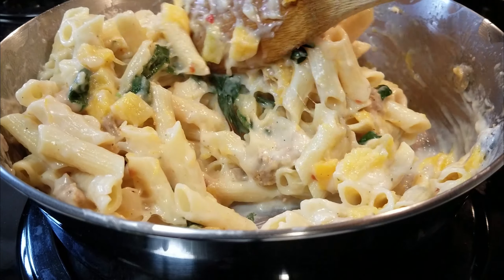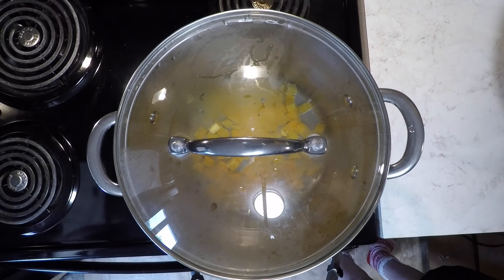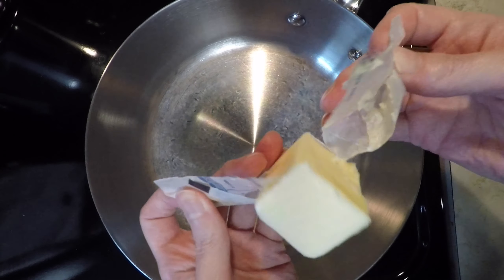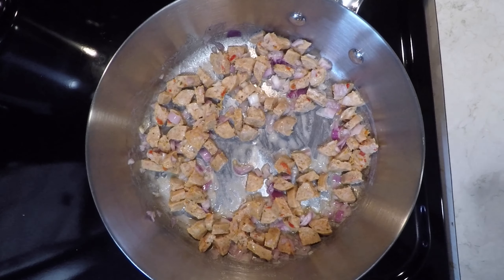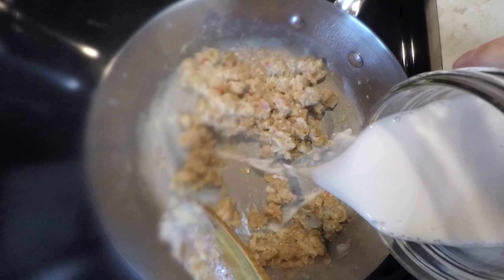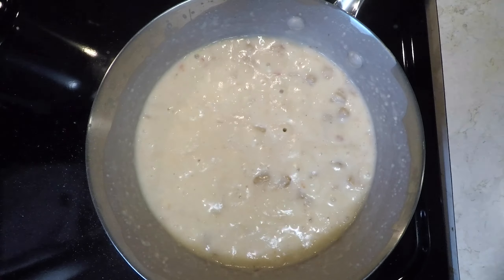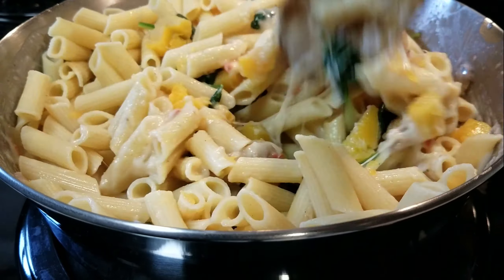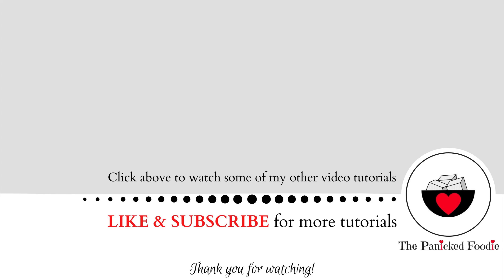Gluten-Free Penne with Sausage, Squash, and Spinach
Fall is right around the corner,  and with it comes lots of cozy, heavy, carb-filled dishes.

This meal is easy to make and comes together in under 30 minutes. It's also a pretty versatile dish, allowing you to customize it however you want!

INGREDIENTS
• 8 oz gluten-free penne
• 2 cups frozen, cubed (1/2”) butternut squash
• 2-3 cups (lightly packed) baby spinach
• 2 tablespoons butter
• 1 shallot, finely chopped
• 1 cup diced sausage
• 1.2 oz (~scant 1/3 of a cup for the flour I used) of gluten-free flour
• 2 cups milk of your choice
• 1 cup shredded Parmesan cheese
• 1/8 teaspoon iodized salt
• 2/8 teaspoon rubbed sage
• 1 pinch ground nutmeg
• Crushed red pepper flakes and addition shredded Parmesan cheese to garnish

For the recipe presented in this video, I used butter, 2 links of Al Fresco with roasted pepper and asiago, Bob’s Red Mill 1:1 all-purpose gluten-free flour, and sweetened almond milk.

STEPS

1. Bring a covered pot with water to a boil over high heat. Add in frozen butternut squash. Stir, then cover and return to a boil.

2. Add in pasta. Stir. Reduce heat a little bit while maintaining a boil. Cook for 4 minutes.

3. Add in spinach. Stir. Cook for an additional 3 minutes.

4. Drain, then return everything to pot, cover and set aside.

5. Partially melt butter over medium heat in at least a 3 QT pan. Add shallot and sausage. Stir to coat. Cook for about 5 minutes, until the shallot is soft. If using regular butter and it begins to brown, immediately remove from heat and continue with the rest of the steps.

6. Add in flour. Stir to coat.

7. Gradually add milk in 4 or 5 increments, stirring after each one until the flour mixture is fully incorporated. Once all of the milk is added and incorporated, switch to a whisk. Make sure the heat is on medium and cook the sauce for 3-5 minutes to thicken it while stirring frequently to prevent burning.

8. Add in Parmesan cheese. Stir until completely melted.

9. Add in rubbed sage, iodized salt, and ground nutmeg. Stir until incorporated.

10. Add penne, sausage, and spinach to the cheese sauce. Stir until everything is coated.

11. If desired, garnish with crushed red pepper flakes and additional shredded Parmesan cheese. Turn heat to low, cover, and let the cheese melt. Otherwise, remove from heat and turn off stove.

SERVE WITH
• a roll
• a piece of bread
• applesauce
• a salad

IMPORTANT: If you decided to use a different butter/flour combination, you need to make sure that the mass of your flour matches the mass of your butter to get the right consistency. To do this, measure out 2 tablespoons of whatever butter you are using and weigh it. Then, weigh out an equivalent amount of whatever flour you are using.